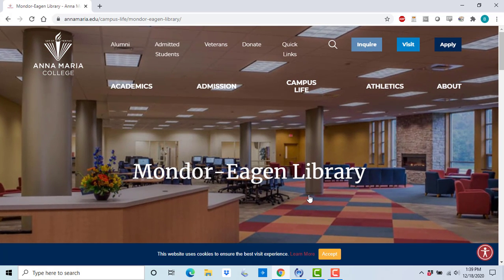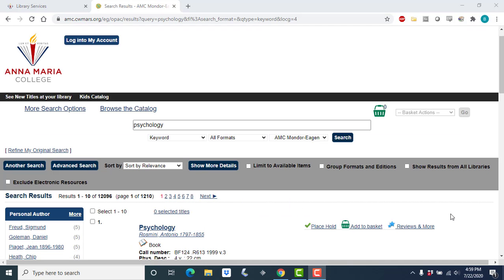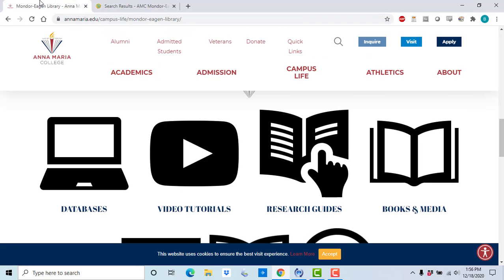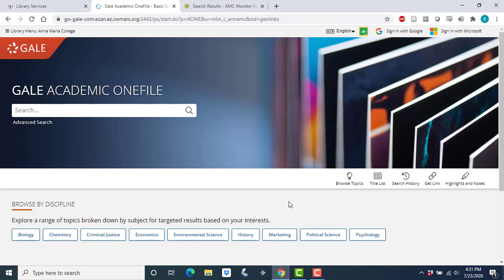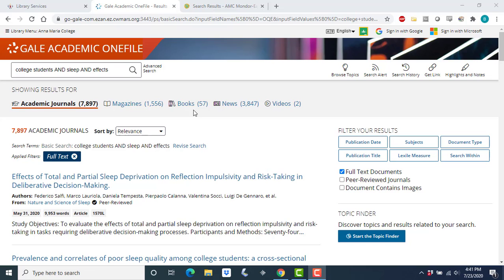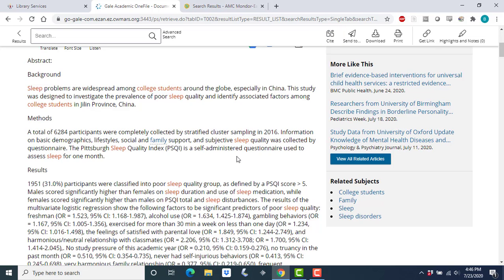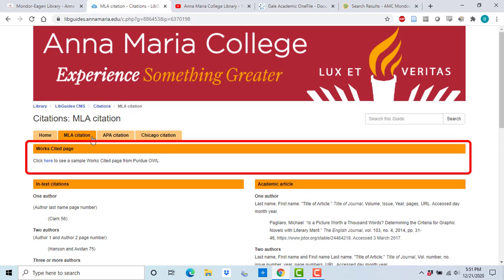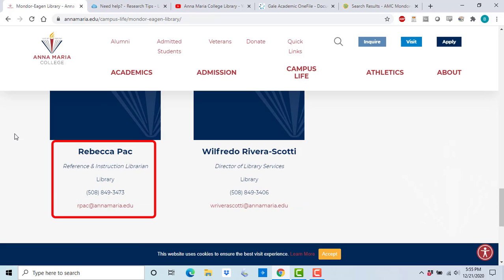First Year Seminar (FYS) Library Introduction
This video provides an introduction to the library for the First-Year Seminar students at Anna Maria College.

Skip to a specific section:
Finding books & e-books: 1:00
Finding articles in databases: 4:05
Video Tutorials: 9:13
Research guides & contact information: 9:58